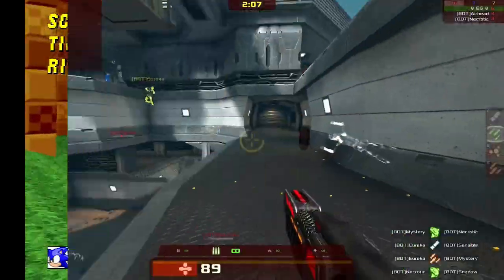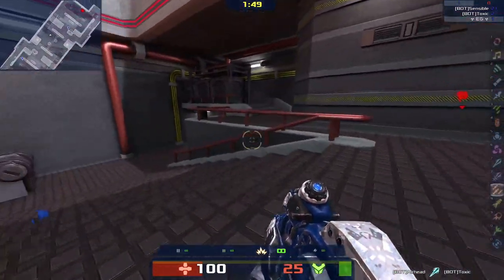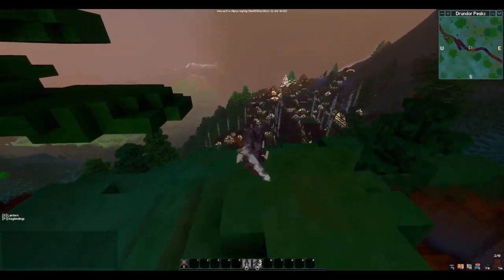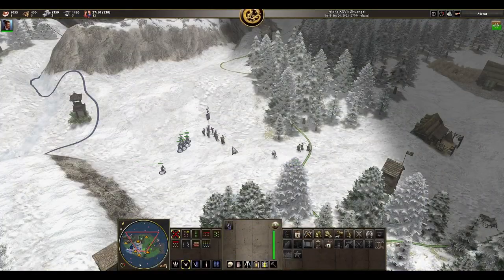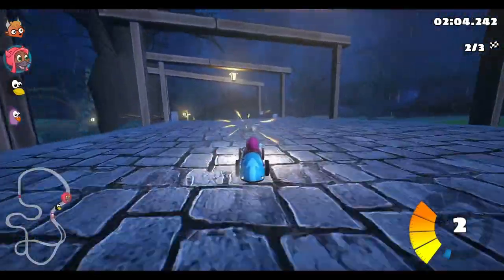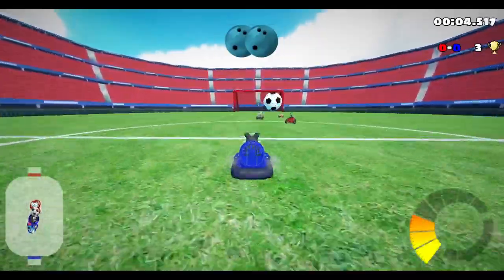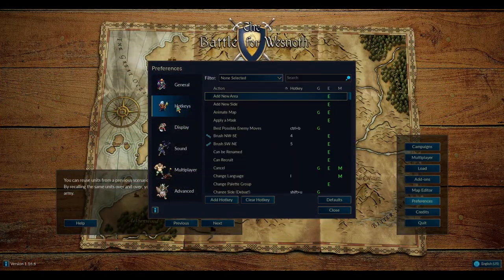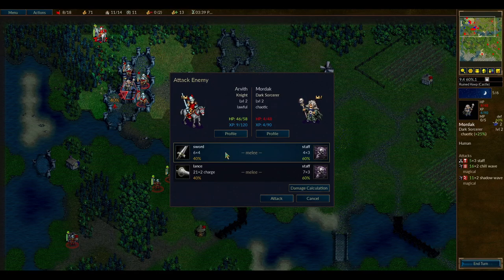Top 5 Best Open Source Linux Games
Here are my top 5 picks for the best Open Source & Native Linux games. You can find these popular games in every Linux store front and nearly every Linux software repository.

Linux has a rich history in native & open source gaming dating back into the 90s. Several of the games featured in this video are forks (or continuations) of those games!

The games I featured here are based on what I know & have played up to today. I hope to discover more awesome Linux games and show case them next year!
Games Featured in Top 5

Other Games Featured

0:00 Hey you guys
0:49 Xonotic
2:03 Veloren
3:06 0ad
4:08 SuperTuxKart
5:37 Battle for Wesnoth
7:38 Bye